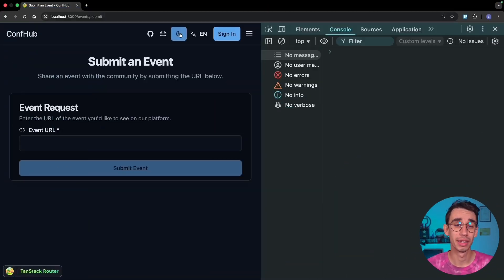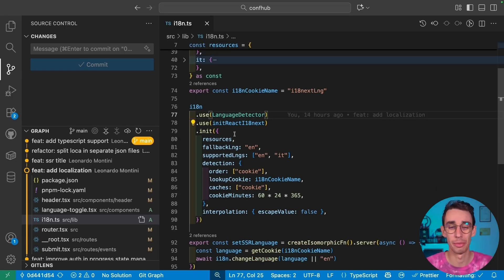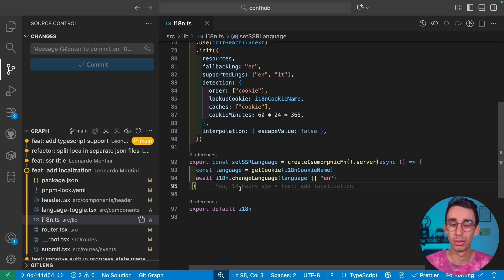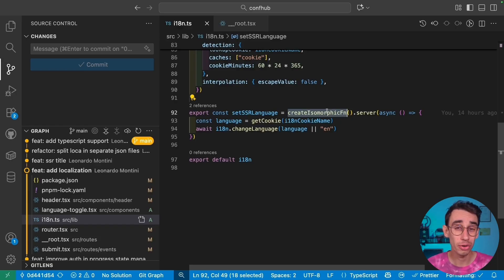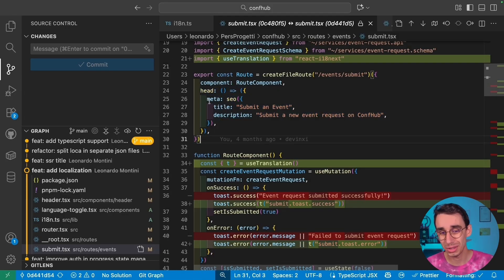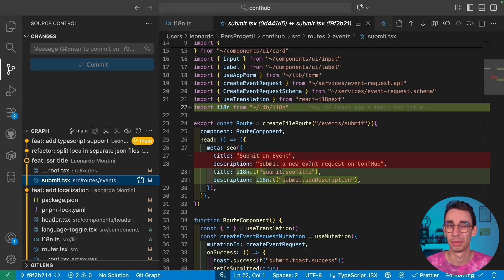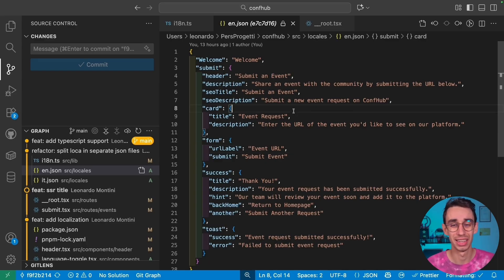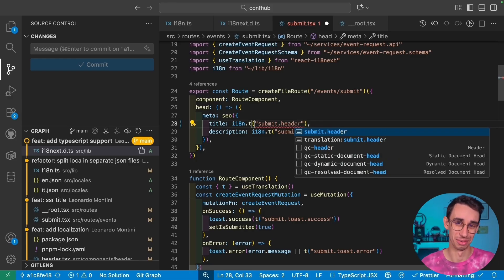TanStack Start: Localization with i18next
A tutorial on how to setup the i18next library on a TanStack Start application, to have localization working fine in a Server Side Rendered environment, plus some tips and tricks.

TIMESTAMPS

00:00 Demo
00:13 Setup i18next
03:31 Isomorphic functions for SSR
04:13 Update everything on language change
05:45 Localize SSR title & meta
06:38 Organizing localization files
06:58 Typescript support
08:18 Code on GitHub and see you next